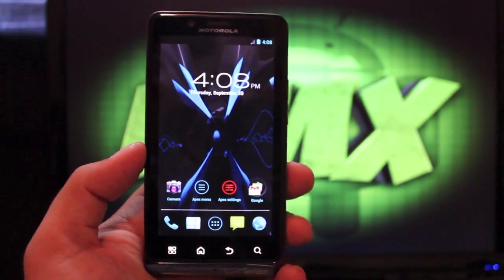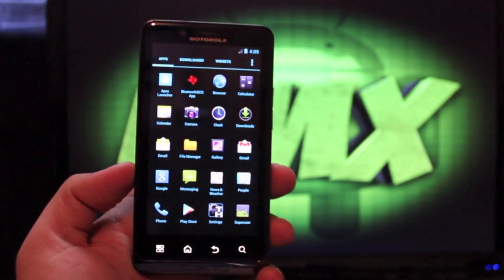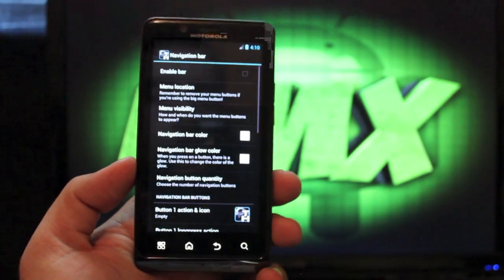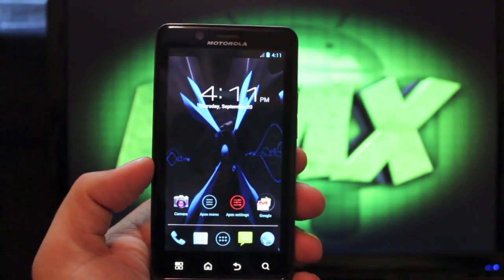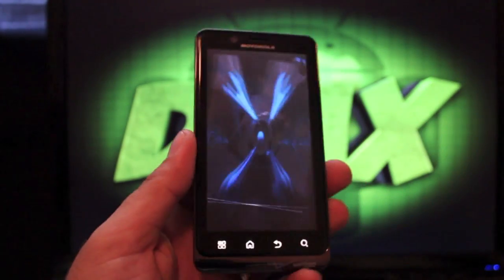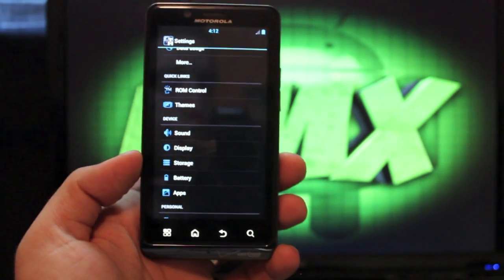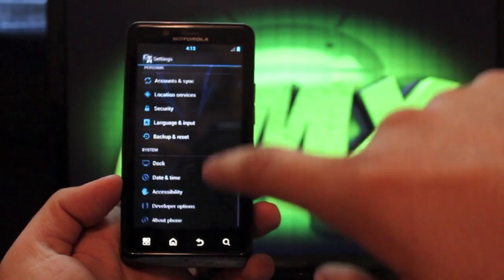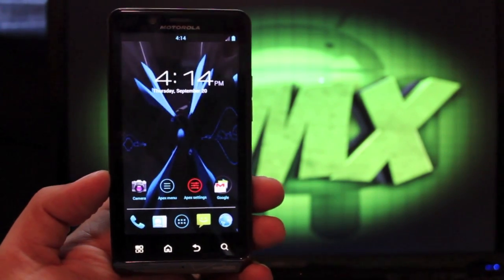Droid BIONIC AxIoMCs Rebirth 2.0 ROM Overclocked and FAST! [FULL REVIEW]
Also Thanks for clicking the LIke button it helps

SparkyMan and Team Haters among other devs have been cranking out quality customization for the Droid Bionic lately. If you would like me to continue to cover Bionic development as newer devices become popular please let me know. Lets see if we can reach 200!

You need to be on the ICS leak and be running safestrap 2.11 to install this rom.